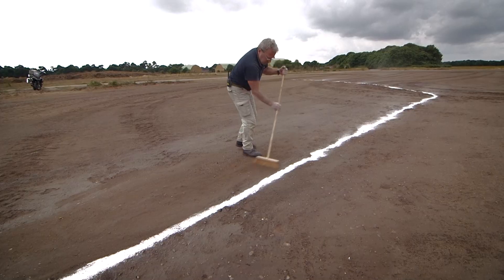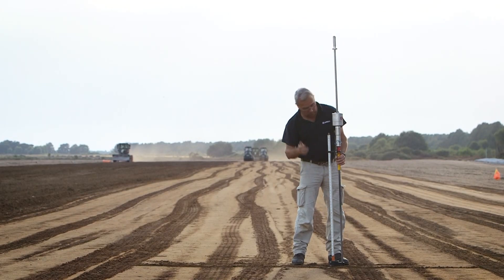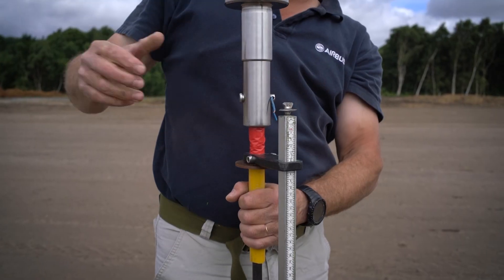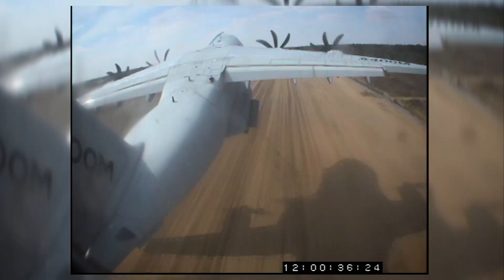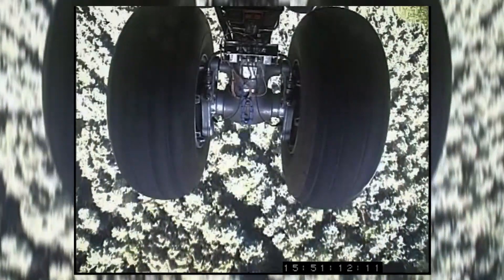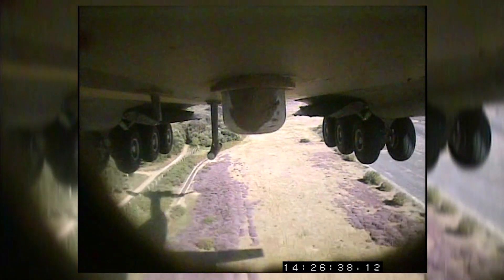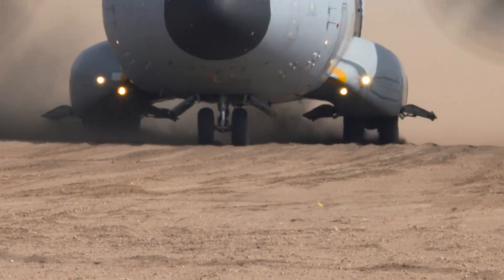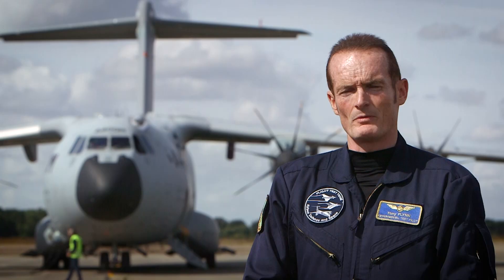A400M Unpaved Runway Campaign Woodbridge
A400M completed an important set of trials demonstrating the new-generation airlifter’s performance on soft unpaved airstrip in Woodbridge, United Kingdom